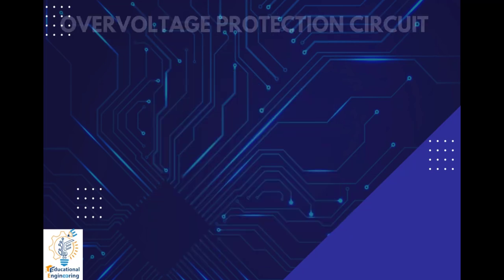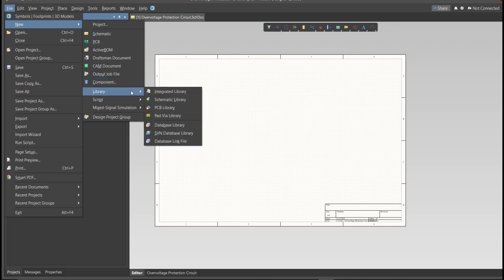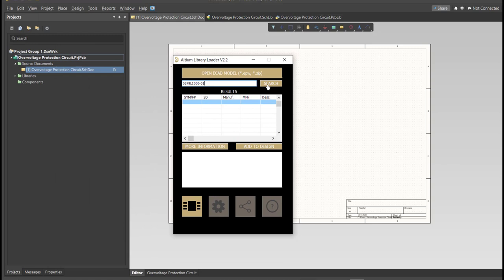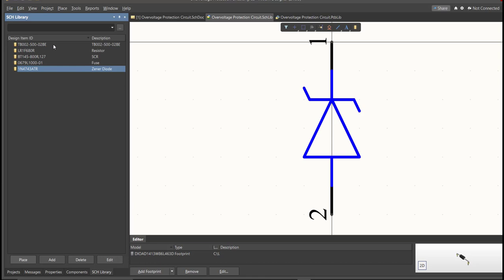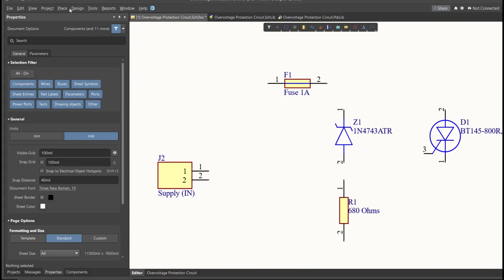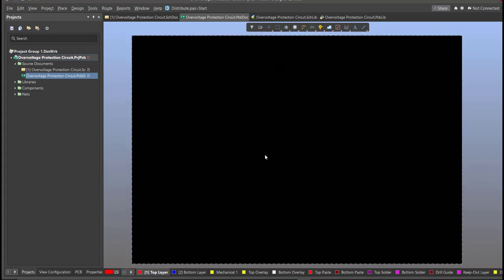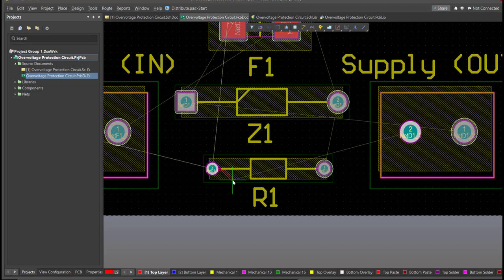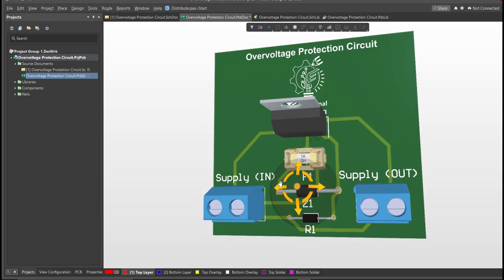Overvoltage Protection Circuit using Altium Designer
Are you looking for a comprehensive guide on how to protect your electrical circuits from overvoltage? Look no further! This informative video offers step-by-step instructions on constructing an effective Overvoltage Protection Circuit. From selecting the right components and understanding their functions to soldering and testing the circuit, this is all you need to ensure the reliable and safe operation of your equipment. Don't miss out - learn the basics of overvoltage protection now! Watch this video for all the details.

This video will teach you how to design and build an effective overvoltage protection circuit. You'll learn about the components needed, setting up and testing the circuit, and tips for troubleshooting common issues. We'll also discuss how to customize your circuit for specific applications. With this knowledge, you can ensure that your projects are protected from dangerous overvoltage conditions. Watch the video now to get started building an overvoltage protection circuit!